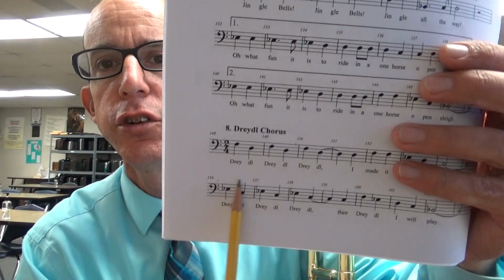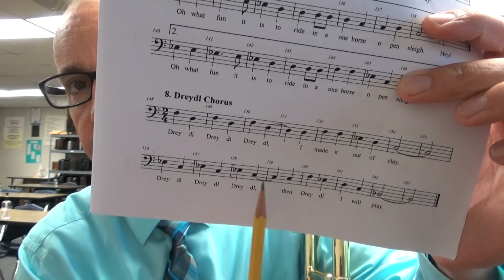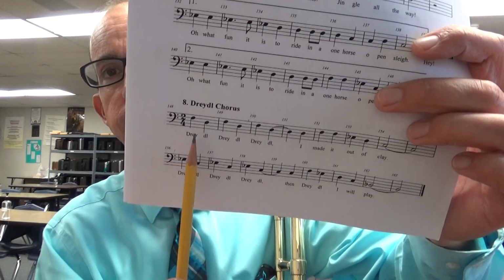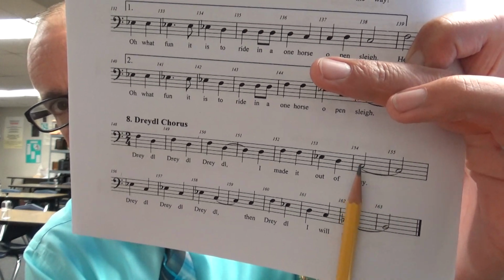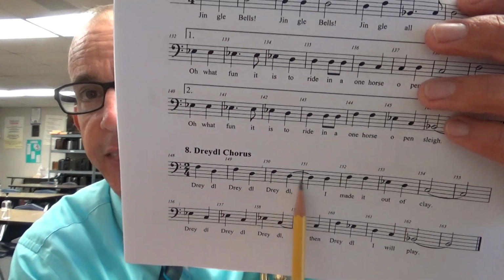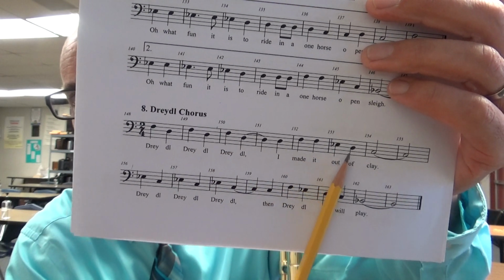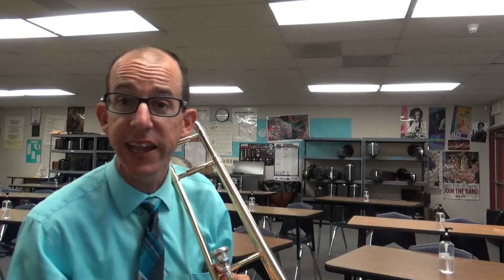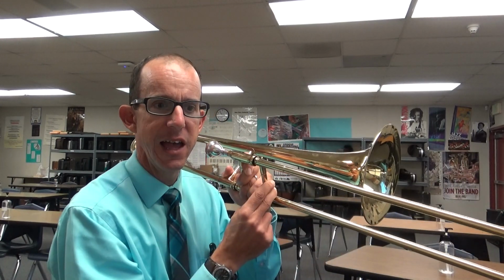Dreydl Chorus Trombone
Learn the Dreydl Chorus, a children's Hanukkah song